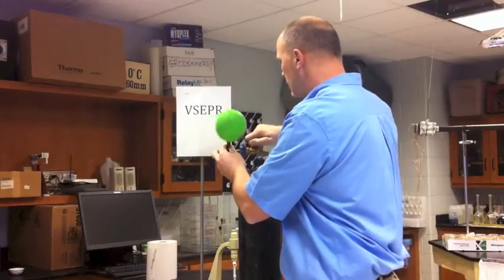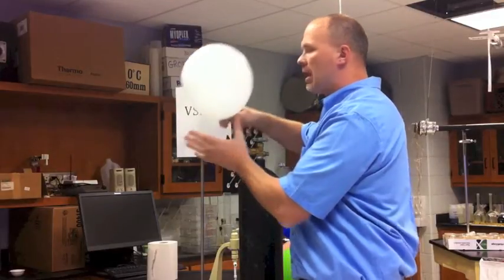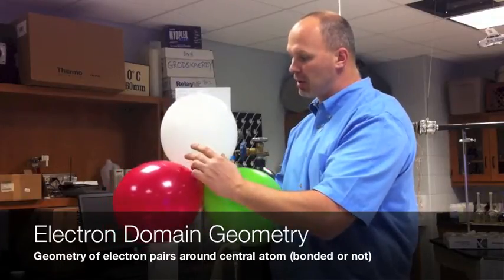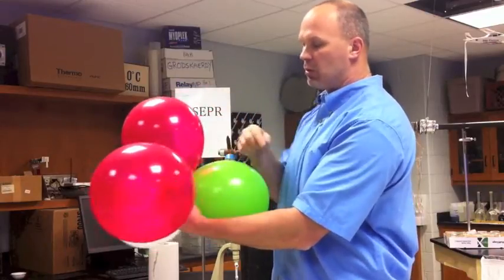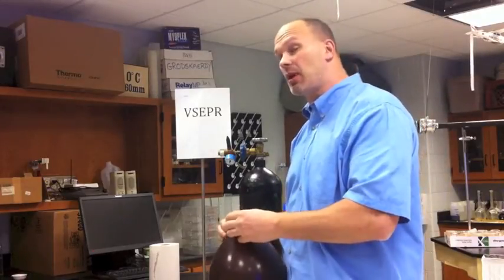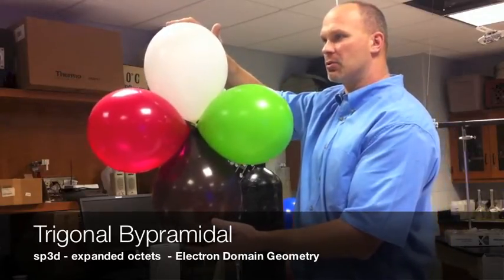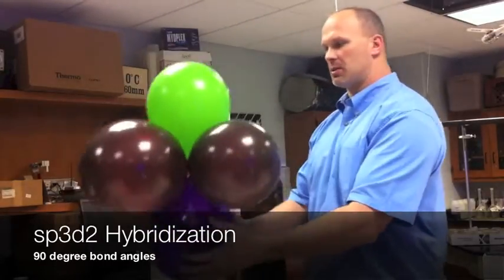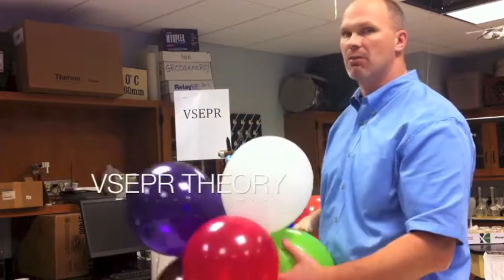VSEPR Theory with balloons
Mr. Grodski demonstrating VSEPR theory with balloons.